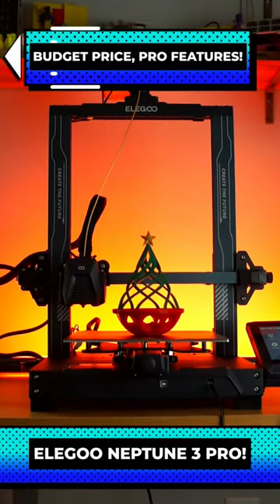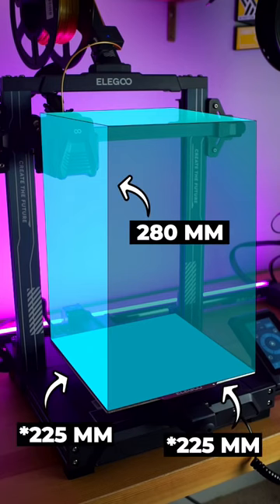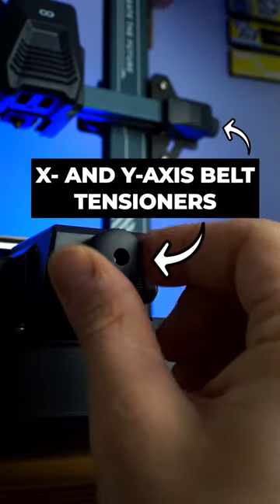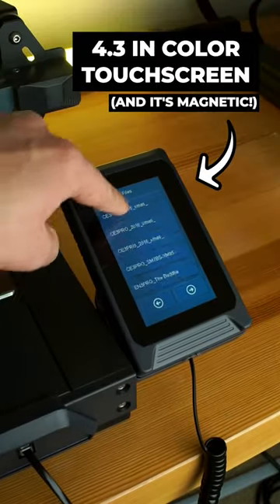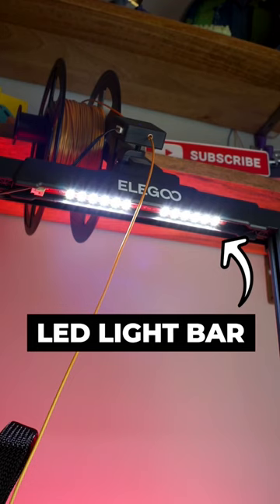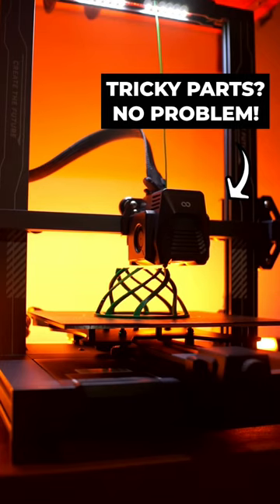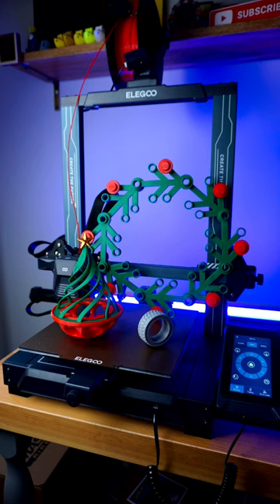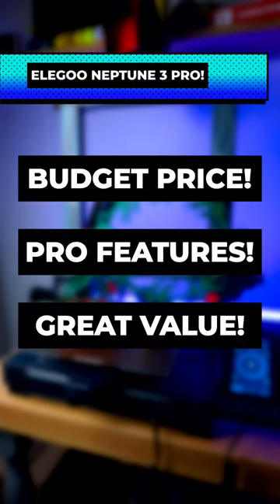Elegoo’s Neptune 3 Pro: PRO Features, Budget Price! 😎🙌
The @elegoo Neptune3Pro is a budget friendly 3dprinter with TONS of Pro features! Whether you are looking for your first or fifth 3D printer, this is definitely one that you will want to check out!